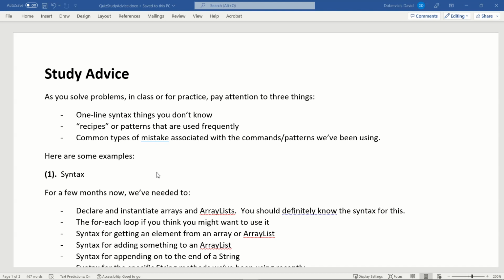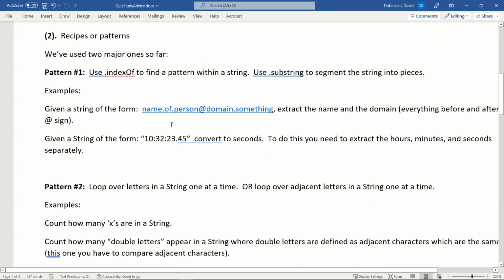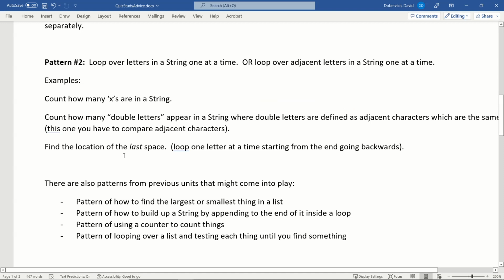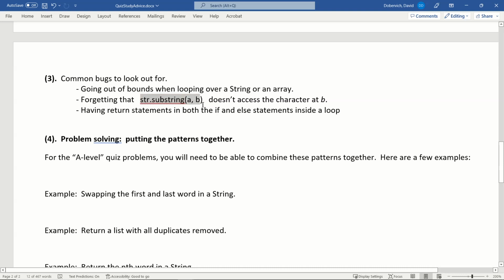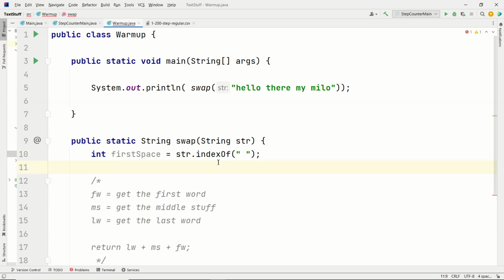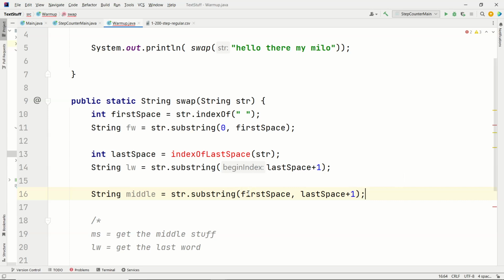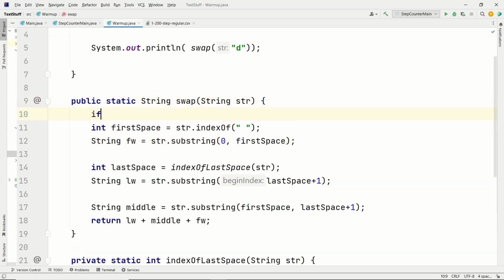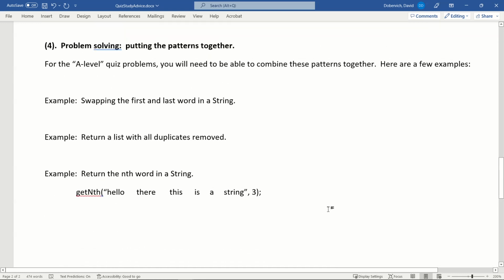Study Advice + Examples